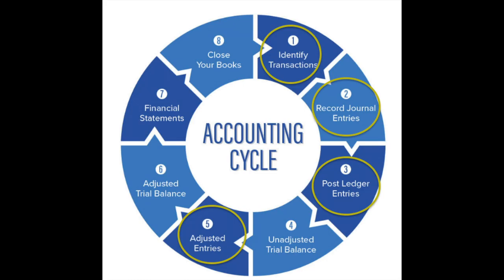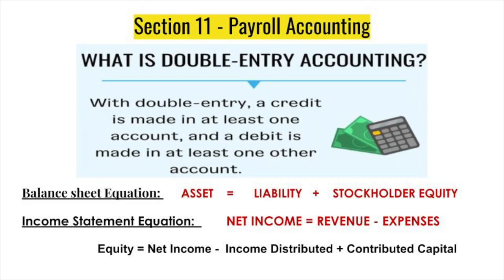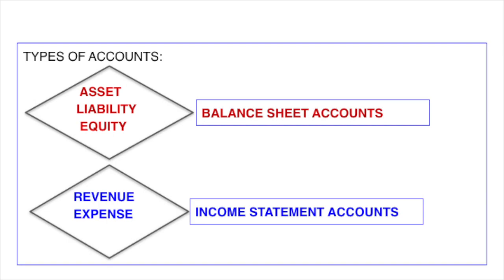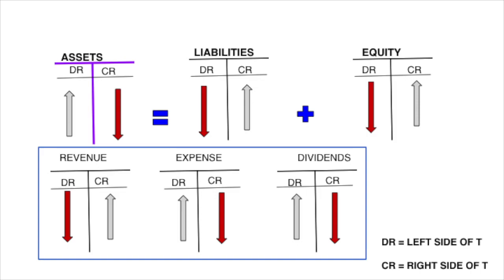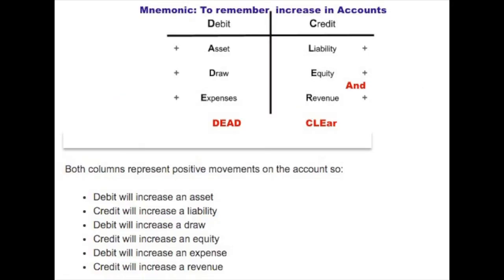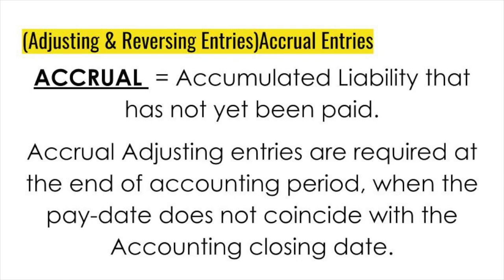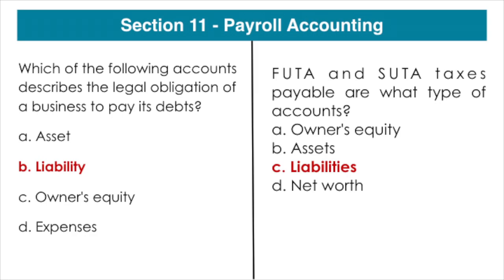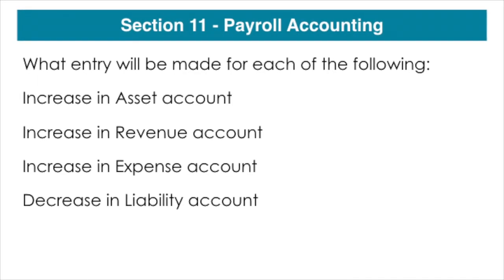CPP Exam: SECTION 11 PAYROLL ACCOUNTING (PART 1)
Payroll accounting PART 1: In this video, we will review basics of payroll accounting. Even though payroll transactions flow into accounting automatically with system integration, a payroll professional should know how the transactions are impacting accounting books. 9% of CPP exam is on Payroll accounting. Please check out Part 2 for a detailed example of accounting for payroll transactions.